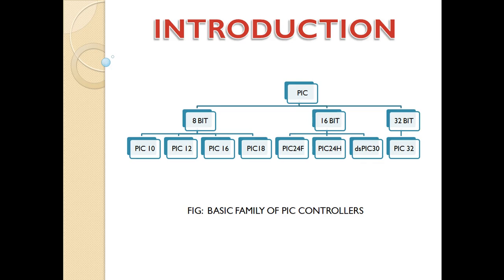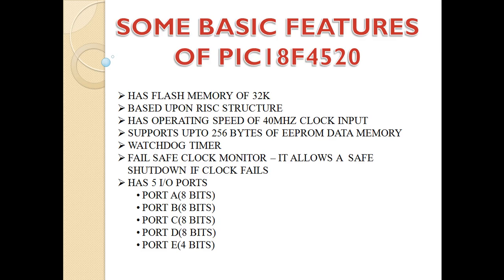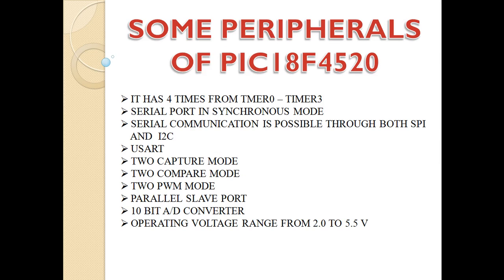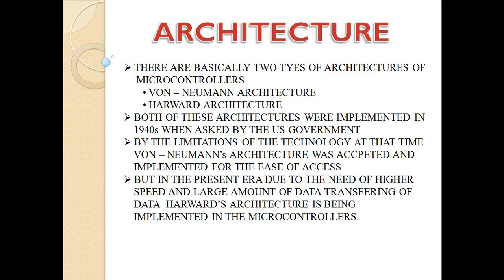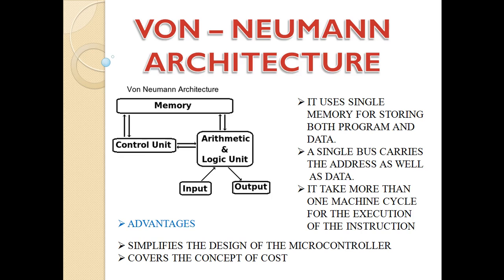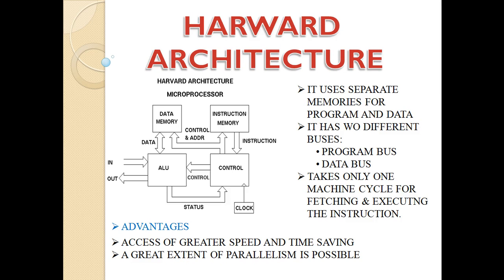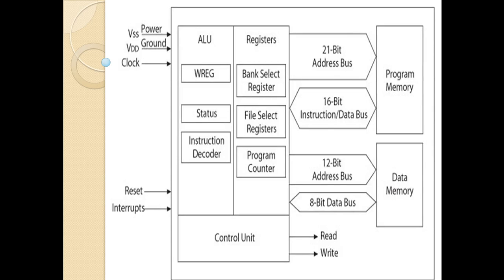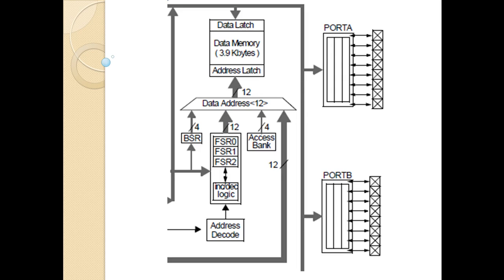PIC18F4520 controller & programming using c18 compiler(part1)